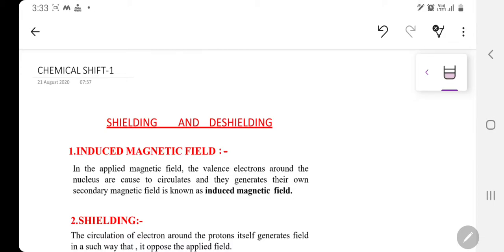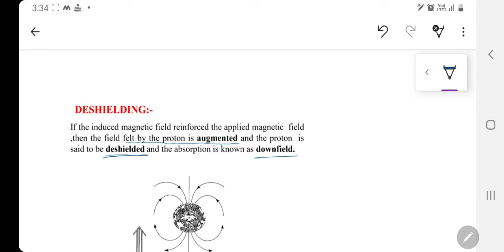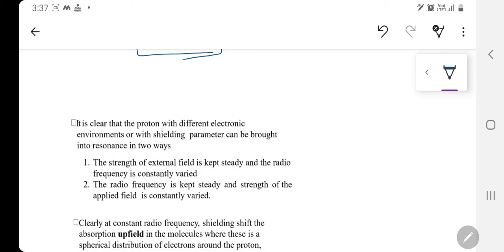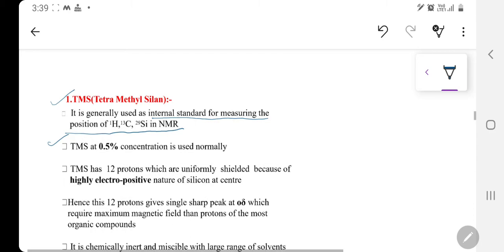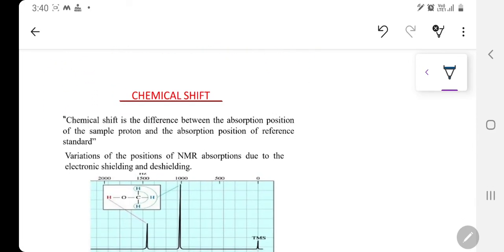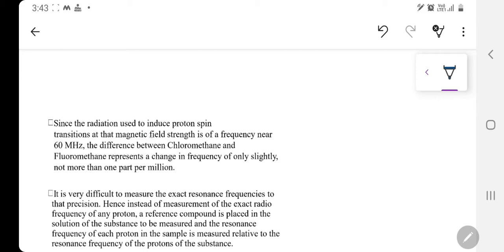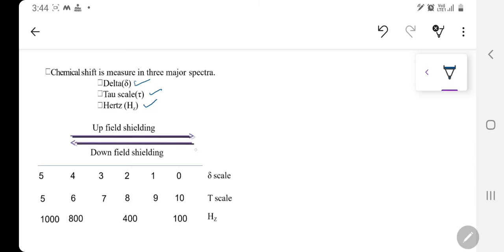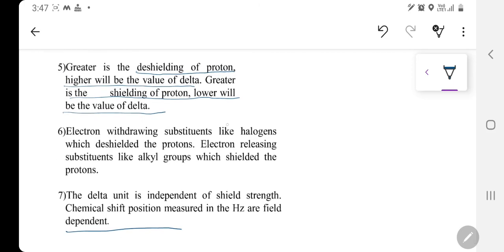5-Chemical Shift in N.M.R.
Dr. SUSHIL KUMAR YADAV,
ASSISTANT PROFESSOR,
DEPT.OF CHEMISTRY,
GOVT. DUNGAR COLLEGE,
BIKANER